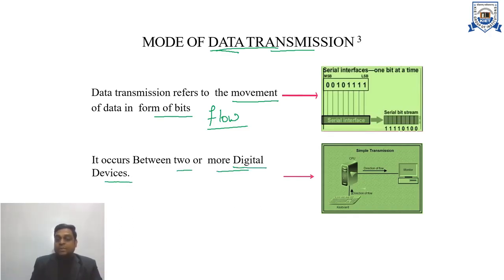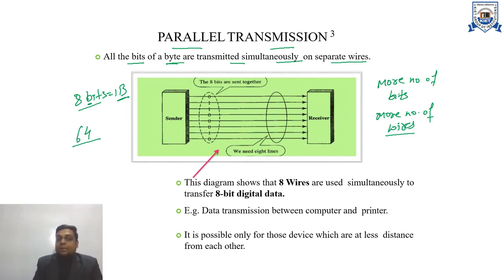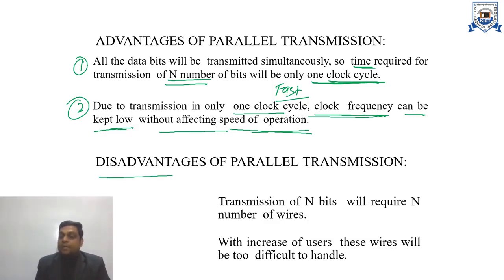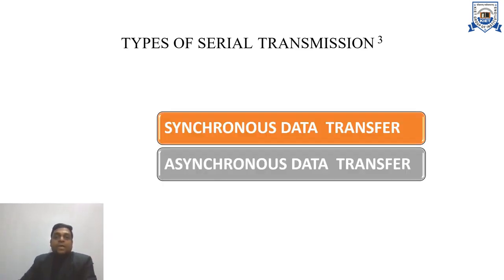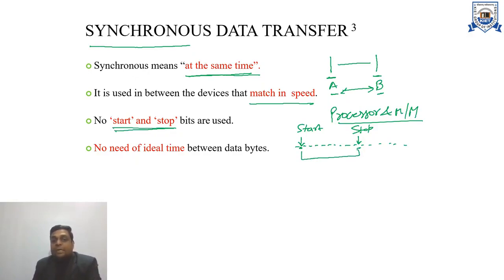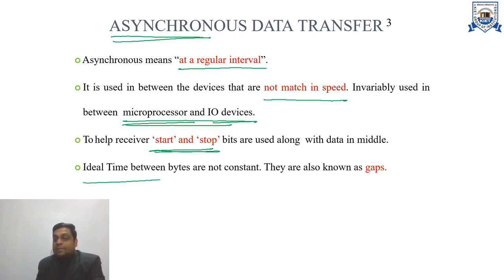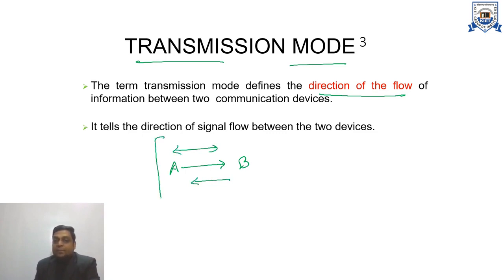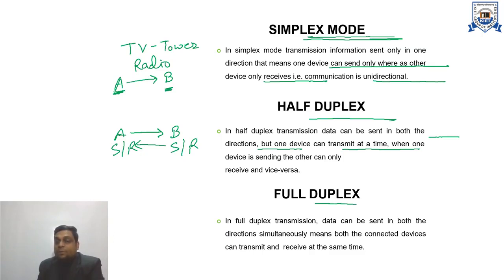L - 6 | Unit - 1 | ADDRESSING MODES (Part - 2) | Microprocessor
addressing modes

instruction set

addressing modes in computer architecture

addressing modes in computer organisation

addressing modes in microprocessor